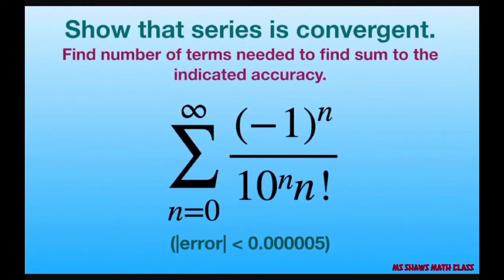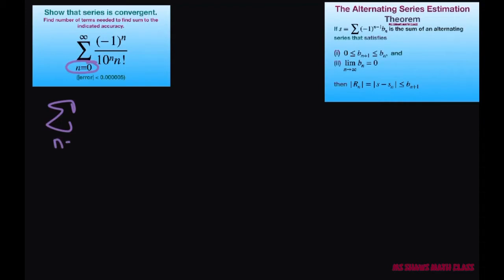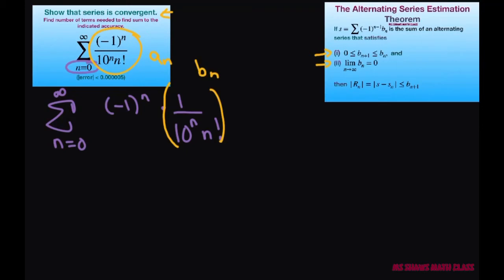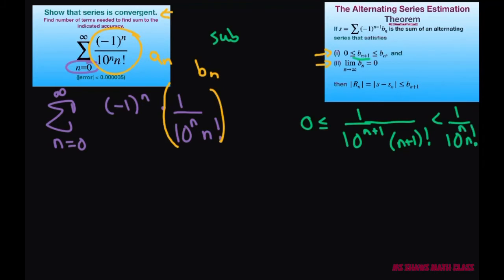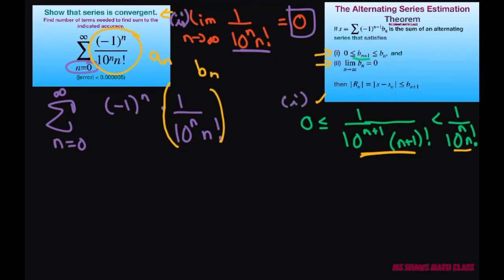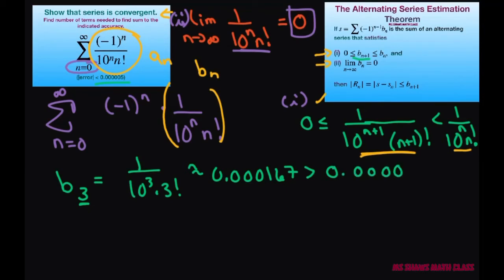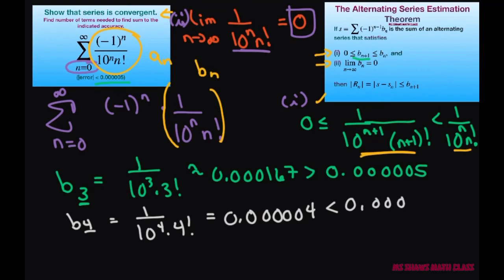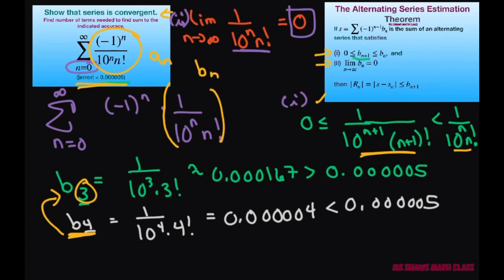Show series converges. Find number of terms to find sum to indicated accuracy. {(-1)^n/(10^n n!)}